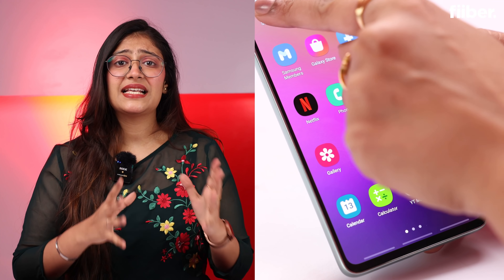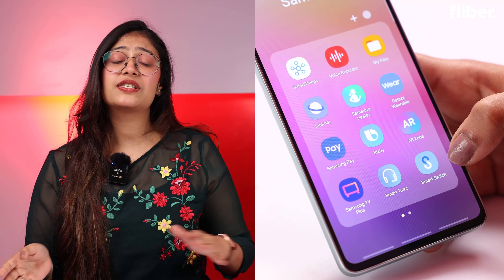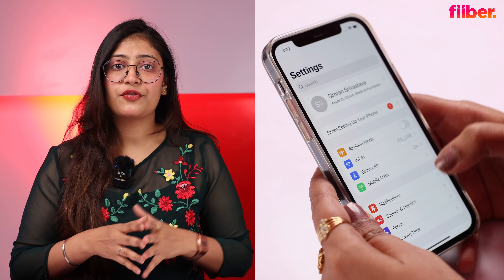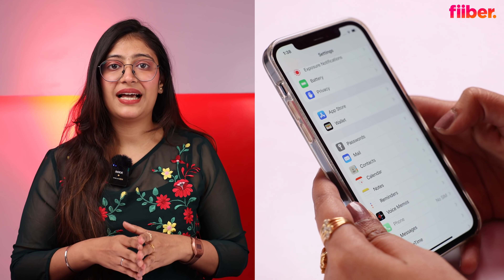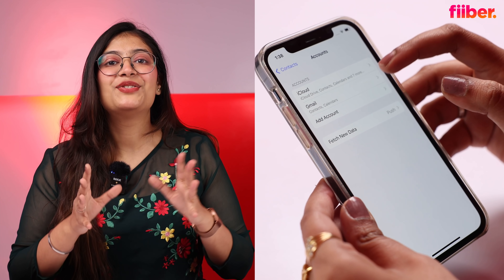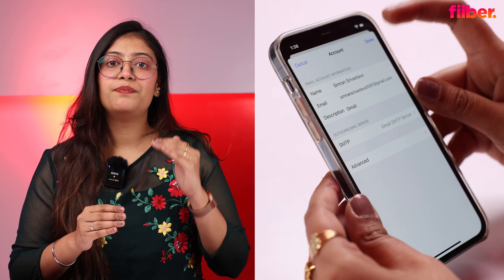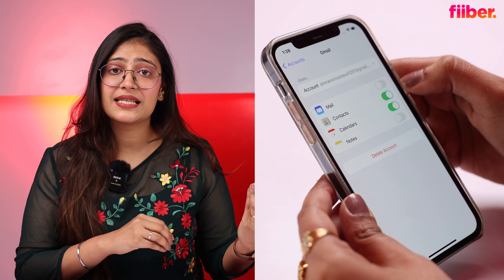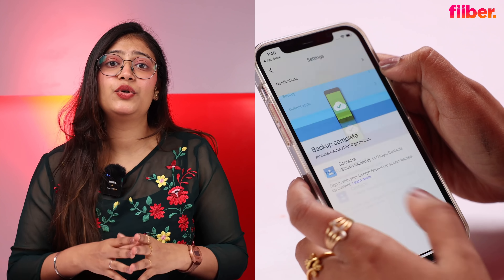How to transfer contacts from iPhone to Android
Switching from an iPhone to an Android phone means a lot of changes! The most difficult task is to transfer your data from iPhone to Android. This also includes your contacts. In this video, you’ll get to know how to transfer contacts from iPhone to Android and saving your time.